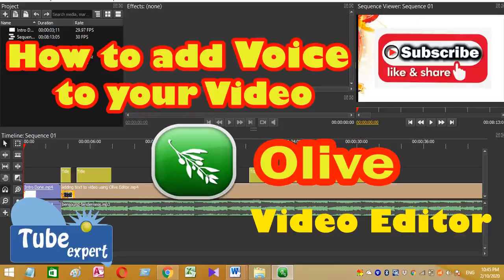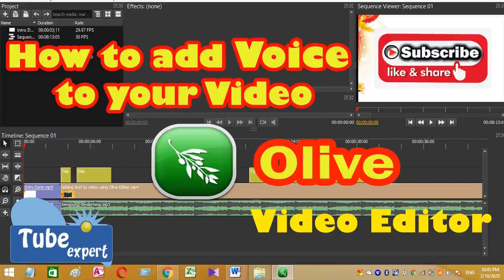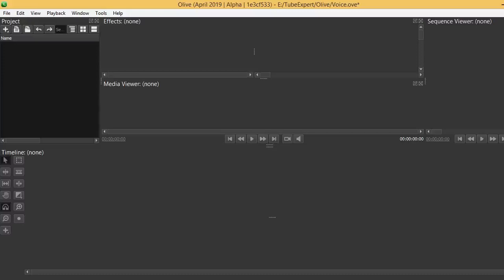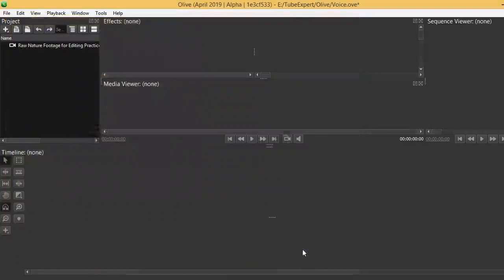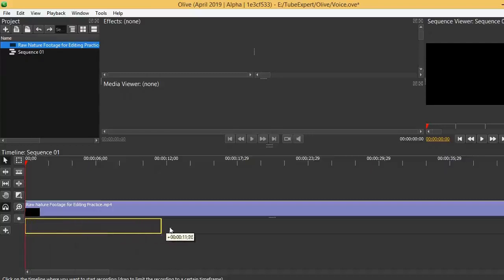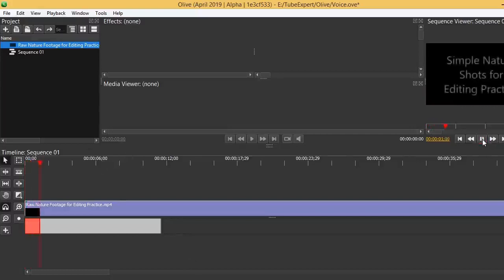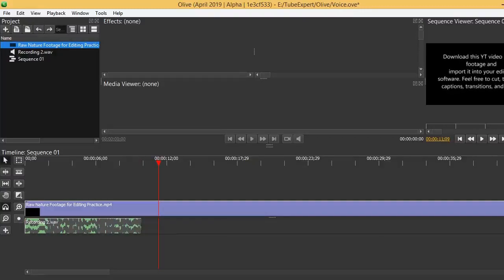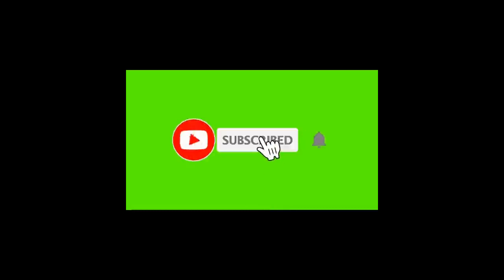add voice to your video using olive video editor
This video shows you how to add voice for your own video.By using olive video editor it is very easy process.Please follow this video to learn the way off adding voice.Please do not forget to subscribe my channel for more
videos